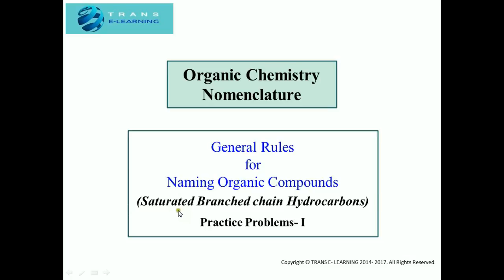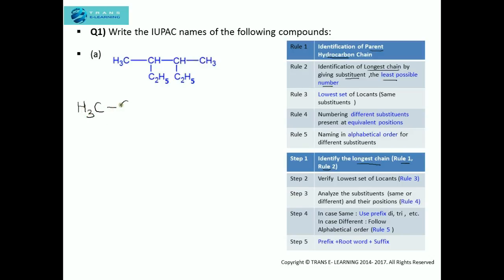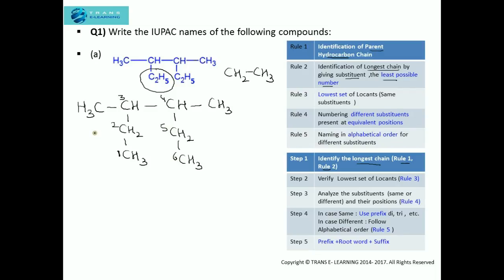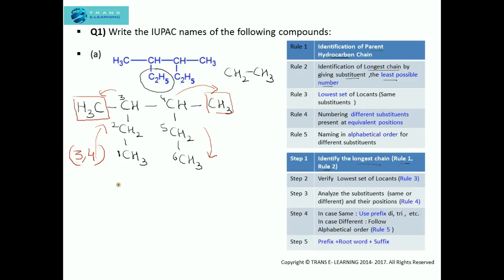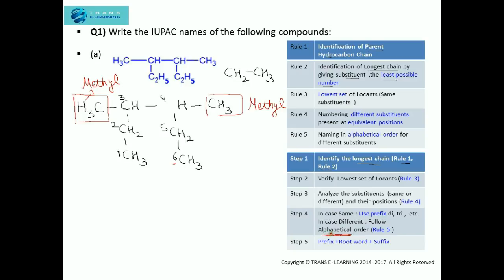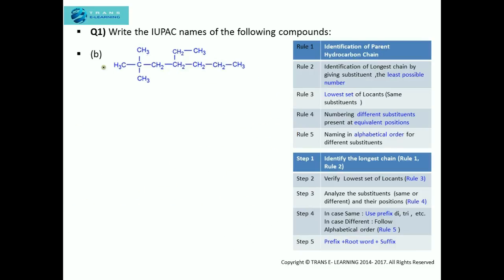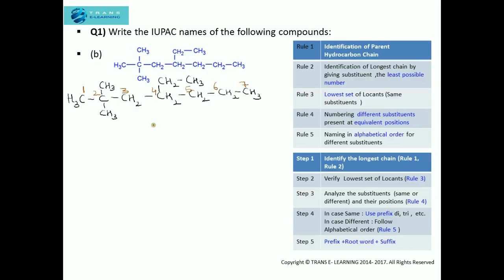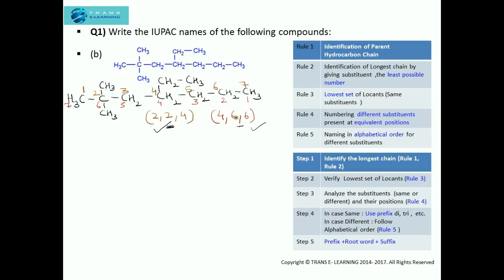Nomenclature of ALKANES : HOW to write IUPAC NAMES (BRANCHED CHAIN) PP-I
In this video , each and every step along with Rules have been explained for writing IUPAC names of branched chain saturated hydrocarbons, commonly known as Alkanes
Question 1: Write the IUPAC name of H3C – CH(C2H5) – CH(C2H5) –CH3
Step 1 :  Identify the longest parent chain with substituents at lowest possible position (Chain with 6 carbon atoms) Rule 1, Rule 2
Step 2: Verify lowest set of Locants (Verified, same from both sides) Rule 3
Step 3: Analyze the substituents :Same or different ( In this case both are methyl groups at positions 3 and 4 ) Rule 4
Step 4 : As the substituents are same so prefix “di” will be used, (Rule 5 of arranging in alphabetical order will not be applied)
Step 5 : Write name : Prefix + Root word + Suffix  :  3,4-dimethylhexane

Question 2 : Write the IUPAC name of H3C – C (CH3)2 – CH2 – CH2 (C2H5)– CH2–CH2–CH3
Step 1 :  Identify the longest parent chain with substituents at lowest possible position (Chain with 7 carbon atoms) Rule 1, Rule 2
Step 2: Verify lowest set of Locants (Verified, from left hand side, the set of locants is least) Rule 3
Step 3: Analyze the substituents :Same or different ( In this case two methyl groups are present at positions 2 and one ethyl group is present at positions 4 ) Rule 4
Step 4 : As the substituents (methyl )are same so prefix “di” will be used, Rule 5 of arranging in alphabetical order will be applied as one group is ethyl and other two are methyl groups
Step 5 : Write name : Prefix + Root word + Suffix :  4-Ethyl-2,2-dimethylheptane